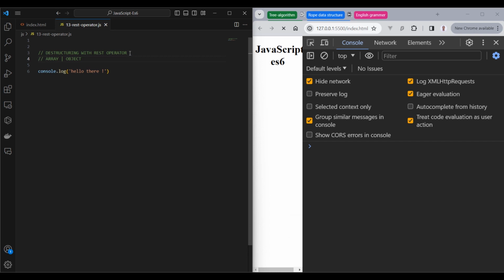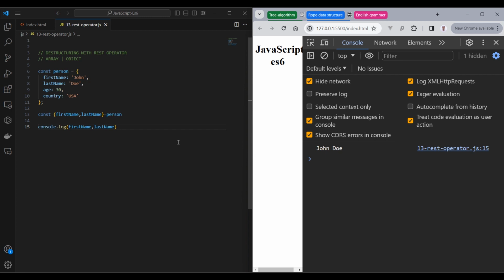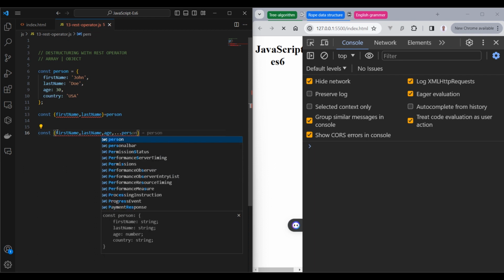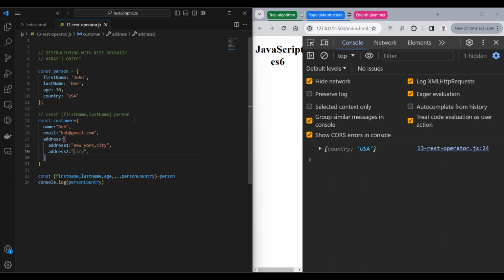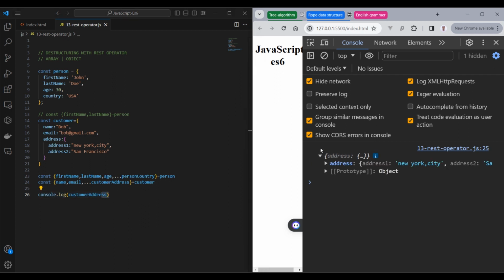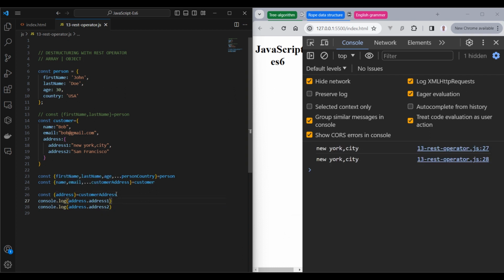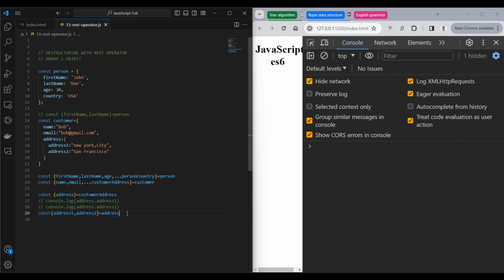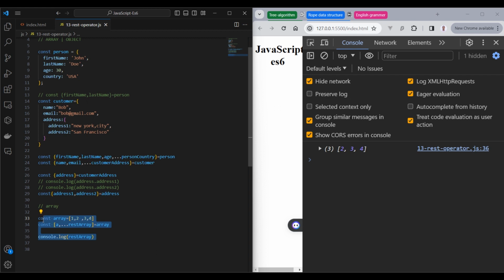JavaScript (ES6) Destructuring and Rest Operator (Objects | Array)